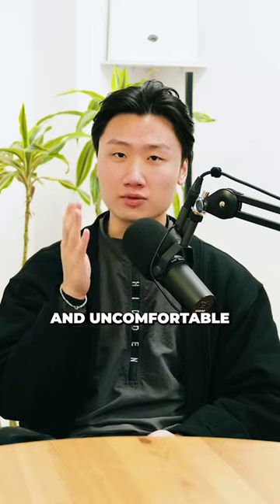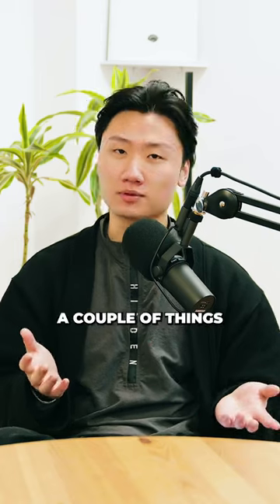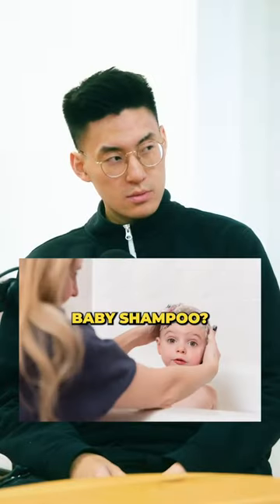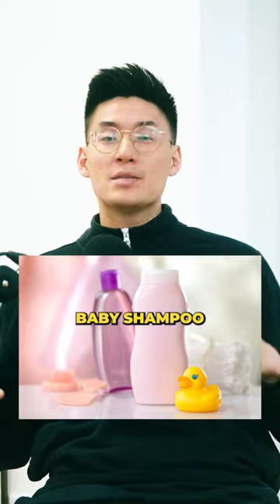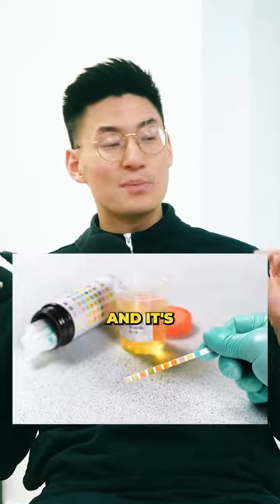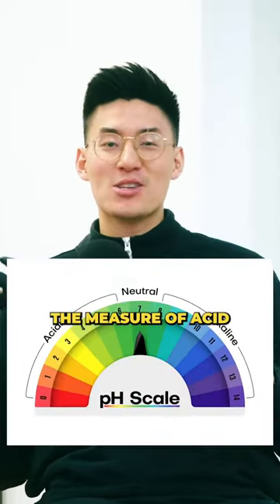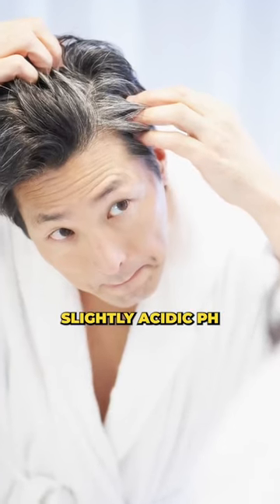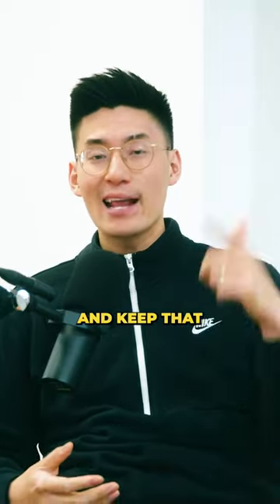Lowkey Hack on Preventing Dry Scalp!